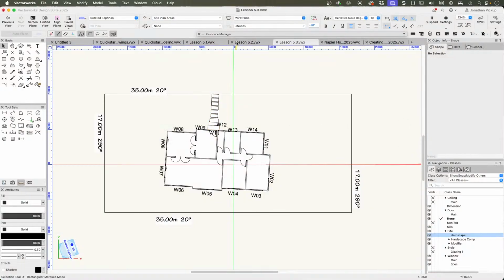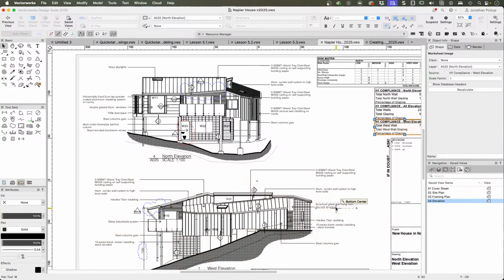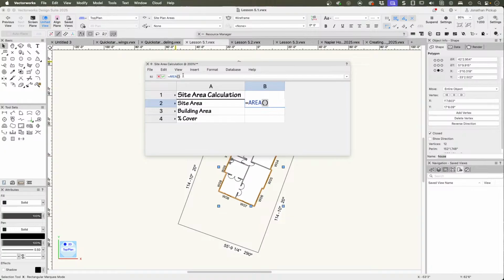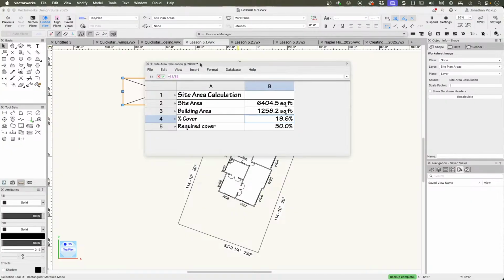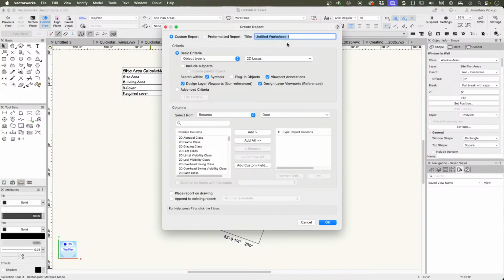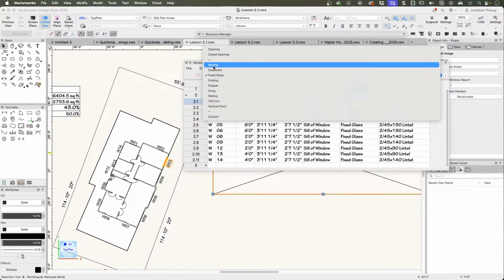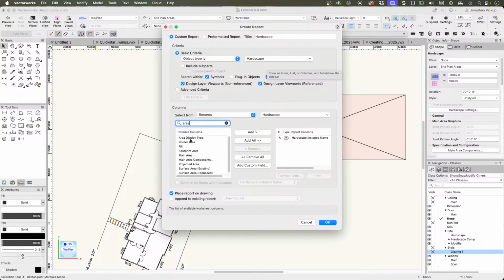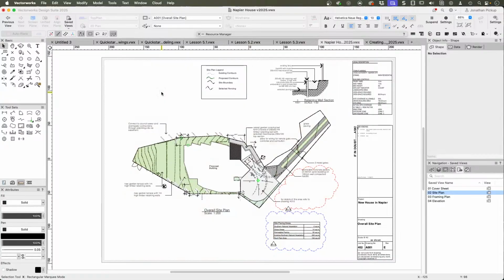Funday Friday 23rd May 2025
Welcome to another insightful session of "Fun Day Friday" with your host, Jonathan, who is here to unravel the power of worksheets in Vectorworks. In today's episode, Jonathan takes us through the myriad uses of worksheets in the context of design reporting and calculations. This session aims to cater to both beginners and seasoned professionals by explaining the fundamental and advanced techniques of creating and manipulating worksheets in Vectorworks.

Throughout the episode, Jonathan highlights the importance of worksheets in efficiently managing and reporting design data. Learn how to create worksheets that automate updates according to changes in design, utilize functions to calculate areas and percentages, and seamlessly integrate various types of design data into consolidated reports. Jonathan demonstrates the versatility of worksheets in different scenarios, such as calculating areas for building project sites or managing extensive lists of architectural components like windows and doors. Dive into the episode to explore the strategic use of advanced criteria formulations and how they improve data accuracy and project management efficiency.

Key Takeaways:

*   Discover the **functionality of worksheets** in Vectorworks to streamline architectural and design reporting.
*   Learn how to utilize **functions and criteria** for precise calculations of areas and percentages crucial in project assessments.
*   Understand how to **transfer worksheets between projects**, maintaining consistent information frameworks.
*   Explore techniques for creating **customized reports**, integrating diverse design elements from window dimensions to hardscapes.
*   Engage with Jonathan’s detailed **community resources**, where in-depth learning and professional development flourish.

Timestamp
0:02 Mastering Worksheets in Vectorworks for Efficient Project Reporting
10:54 Creating and Formatting Worksheets in Vectorworks
22:41 Automating Window Reports in Vectorworks for Efficient Design
31:12 Dynamic Window Adjustments in Architectural Design Software
34:01 Creating Dynamic Reports and Budgets with Vectorworks Worksheets
46:11 Creating a Community-Driven Course on Worksheets